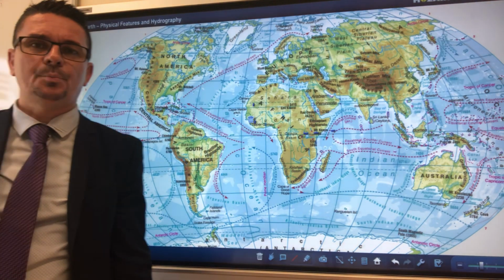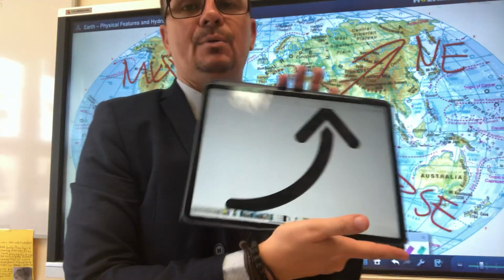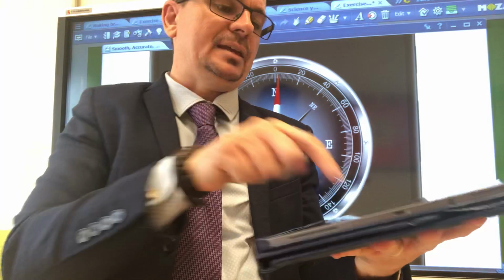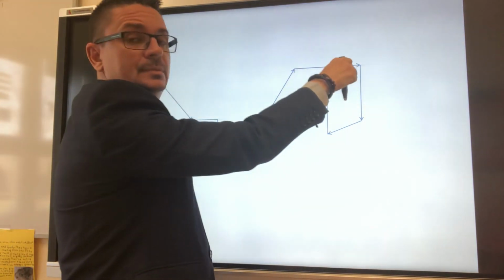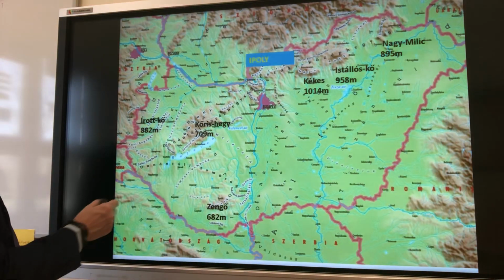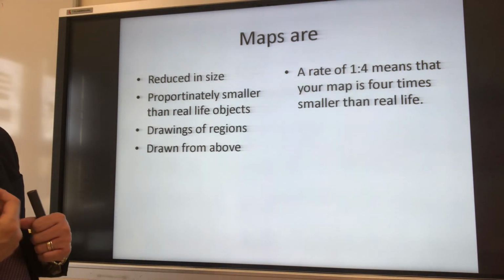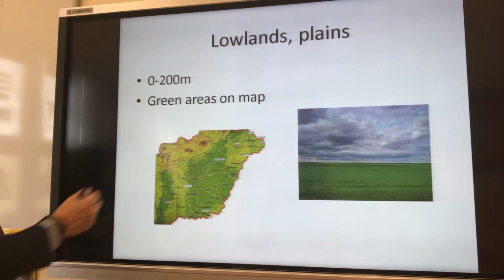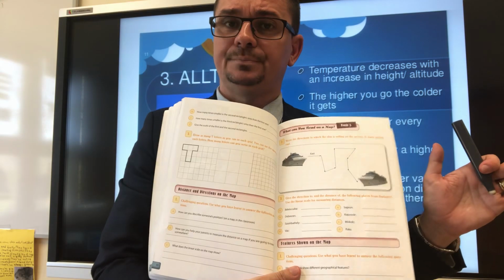Year 5 maps